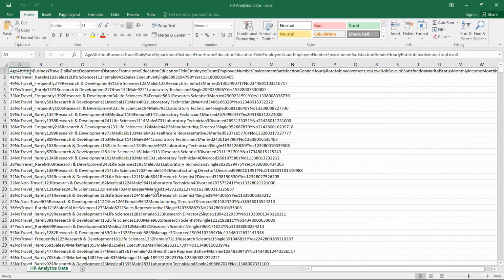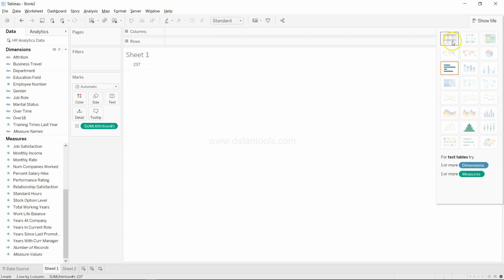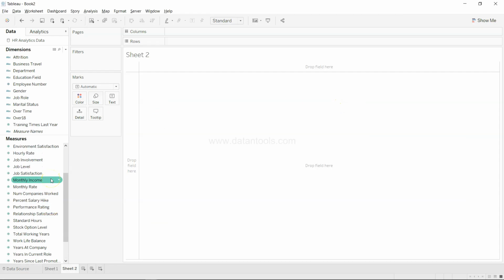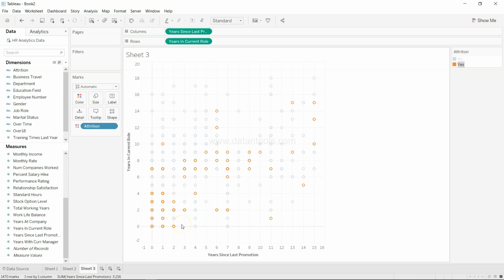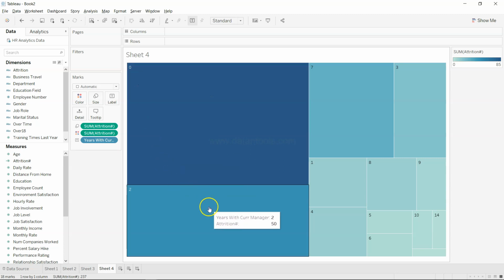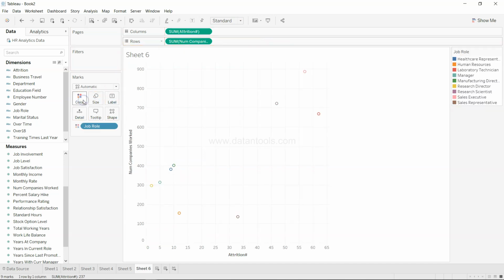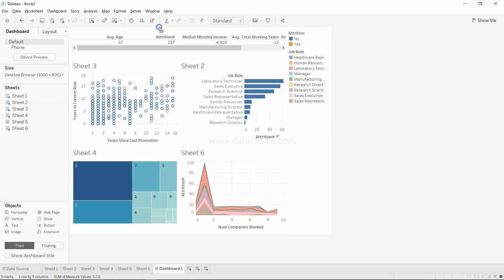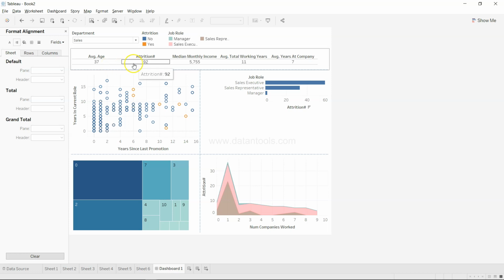HR Analytics KPI Tableau Dashboard Project Tutorial Practice | Data Analytics Case Study Tableau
HR Analytics Tableau KPI Dashboard Project for Practice | Data Analytics Case Study

In this tableau dashboard project tutorial, I’ve discussed about Human Resources data and how you can analyze that within tableau. This is a relatively large dataset in terms of columns or variables and we have tried to look at some of the important variables which are responsible for the attrition and explored them with the help of the visualization.

I hope you’ll enjoy this tableau data analytics case study and practice along with me to gain a good skills into tableau dashboard development and analyzing data within tableau.

Other tableau dashboard project for data analytics case study –